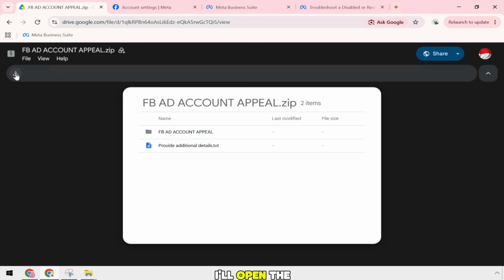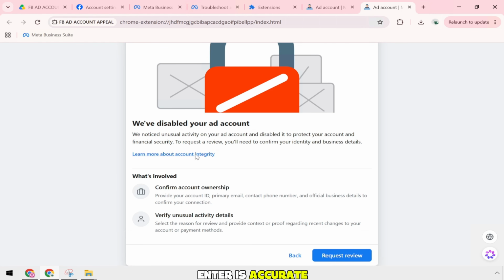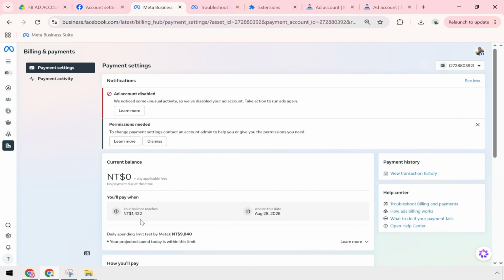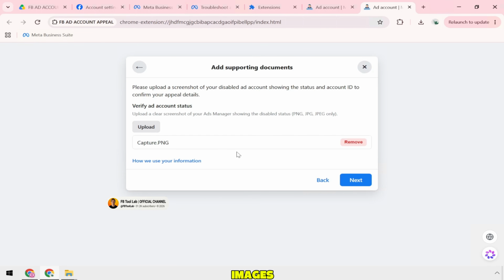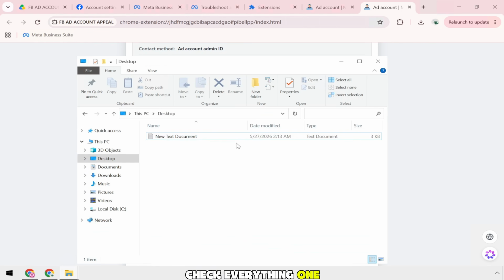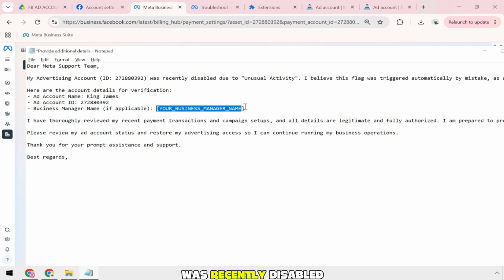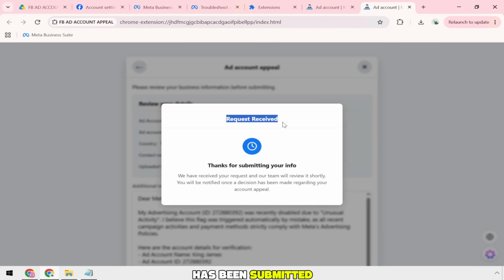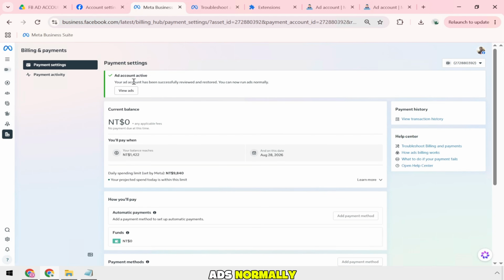Facebook Ad Account Disabled 2026: How to Fix “Unusual Activity, So We’ve Disabled Your Ad Account”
In this video, I’ll show you how to fix “Unusual Activity, So We’ve Disabled Your Ad Account” on Facebook in 2026.

🎯 Are you seeing “Unusual Activity, So We’ve Disabled Your Ad Account” on Facebook? Is your Facebook advertising account restricted, flagged, or shut down out of nowhere? In this step-by-step tutorial, I’ll show you what this error message means, why Facebook flags ad accounts for suspicious activity, and the exact steps you can take to recover and reinstate your account.

📣 If your Facebook ad account has been disabled due to unusual activity, this guide will show you how to check your Account Quality, verify your identity, submit a review request, and secure your Business Manager to prevent future bans.

🚀 Whether you're dealing with a disabled Facebook ad account, restricted ad spending, payment method errors, or policy triggers, this tutorial covers the essential steps to fix the issue in 2026.

🛠 IN THIS STEP-BY-STEP TUTORIAL, YOU’L LEARN:
What “Unusual Activity, So We’ve Disabled Your Ad Account” means on Facebook:
🔹Why Facebook flags ad accounts for suspicious or unusual activity
🔹How to fix a disabled Facebook ad account in 2026
🔹How to check your Facebook Account Quality dashboard
🔹How to properly verify your identity (ID upload process)
🔹How to submit a successful review request and appeal to Facebook Support
🔹How to fix payment and billing issues that trigger bans
🔹How to secure your Business Manager and personal profile
🔹How to prevent your new or recovered ad accounts from getting restricted again

🔥 THIS TUTORIAL IS PERFECT FOR:
🧩 Facebook Advertisers & Media Buyers
🧩 E-commerce Store Owners & Drop-shippers
🧩 Digital Marketers & Agency Owners
🧩 Small Business Owners running Facebook Ads
🧩 Anyone seeing “Unusual Activity, So We’ve Disabled Your Ad Account”
🧩 Anyone dealing with Facebook ad account restrictions or bans

📅 Updated for the latest Meta policies, Account Quality updates, and restriction appeal processes in 2026.

⚠️ NOTE:
Meta may restrict or disable ad accounts based on payment activity, login locations, ad content, Community Standards, and policy compliance. Available review or appeal options may vary depending on your region, account history, and specific violation. This tutorial explains the available steps and does not guarantee that every disabled ad account will be reinstated.